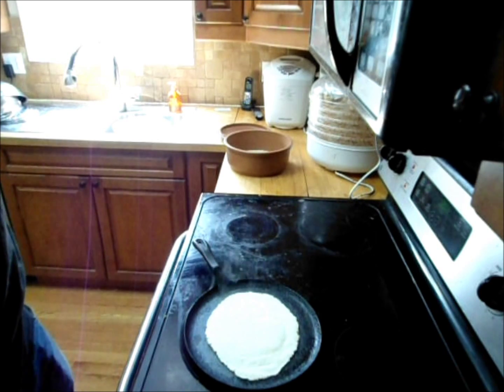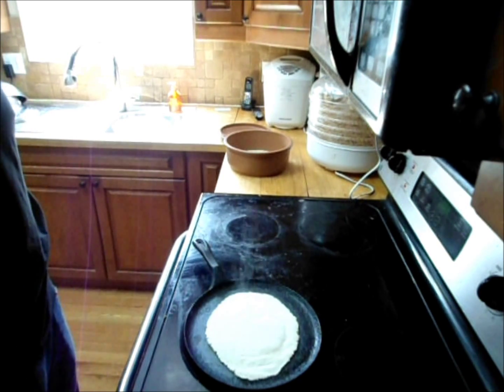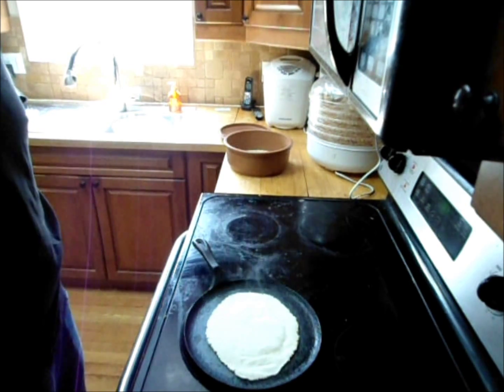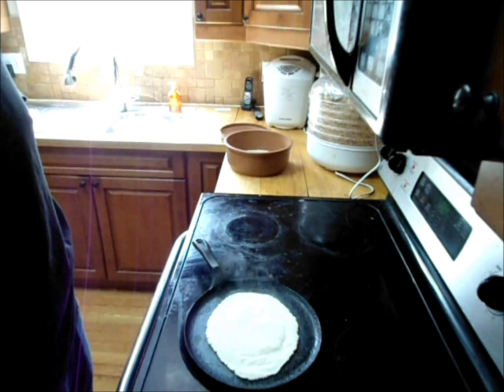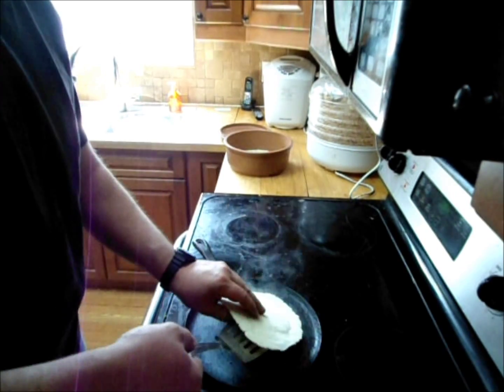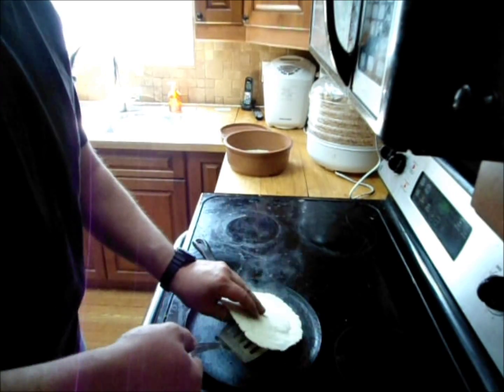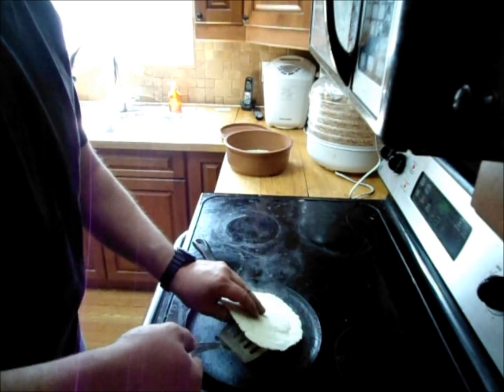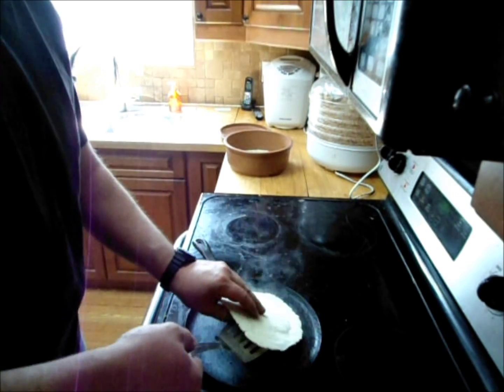Making Tortillas on the Homebuilt Press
Fast and easy tortillas on a pro grade press you can build for yourself.